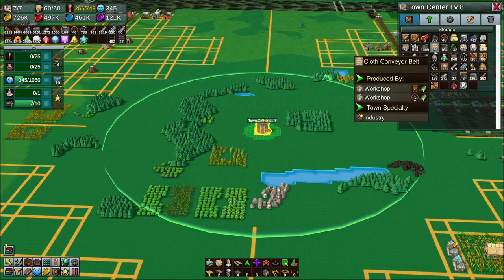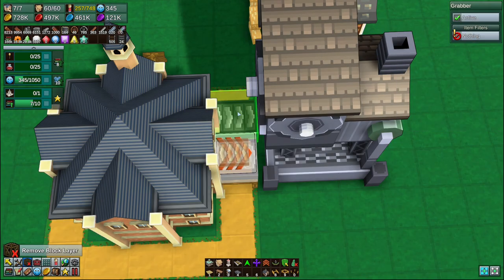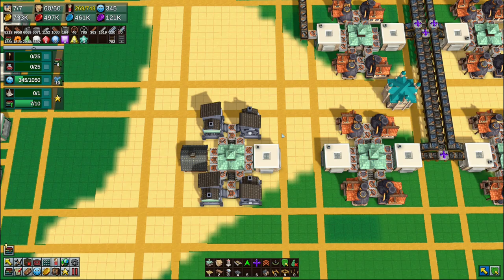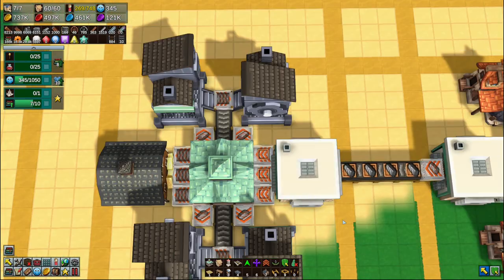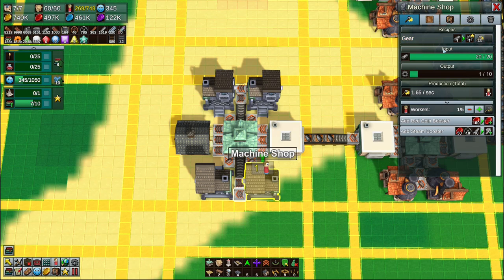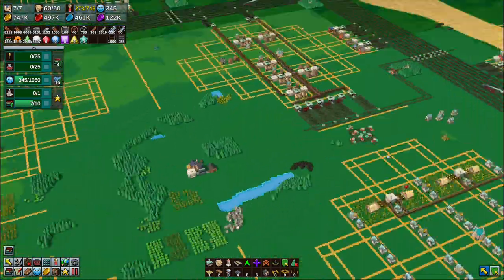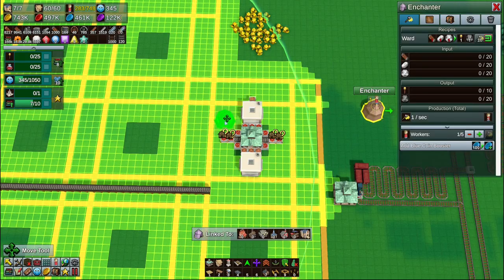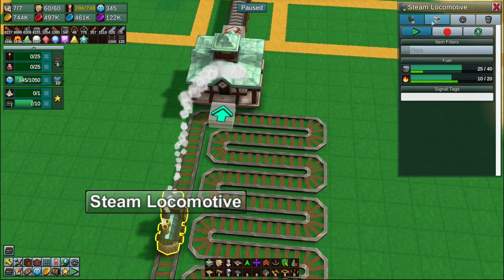Factory Town - Season 10 - Simply Enchanting